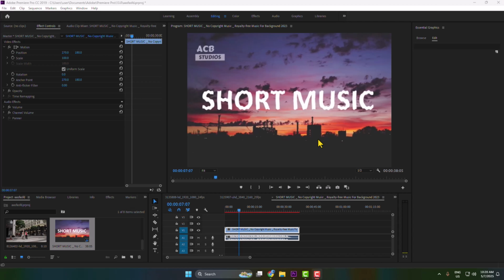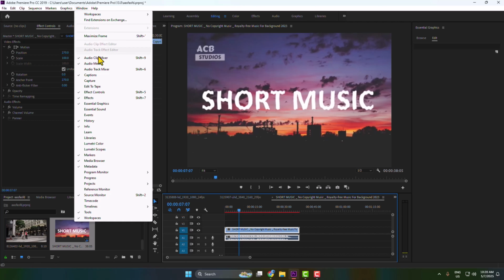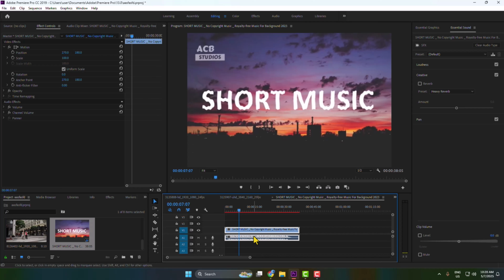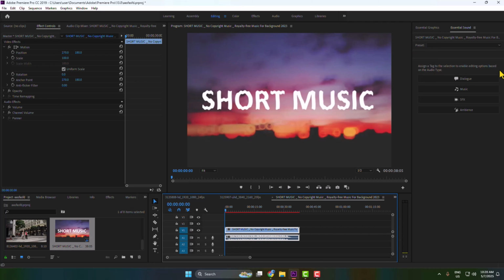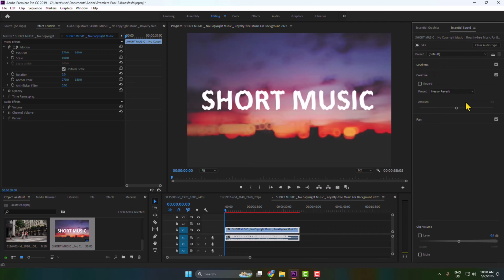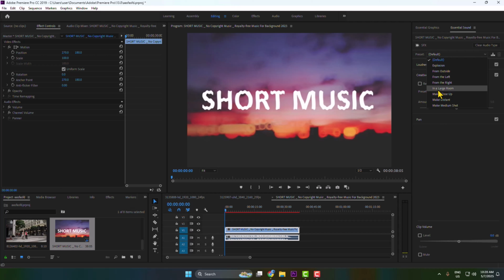Premiere Pro: How to Make AUDIO Come from a Specific DIRECTION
To make audio appear to come from a specific direction in Premiere Pro, you can adjust the audio panning on your tracks. This allows you to create a stereo effect where the sound seems to originate from the left or right, or anywhere in between.